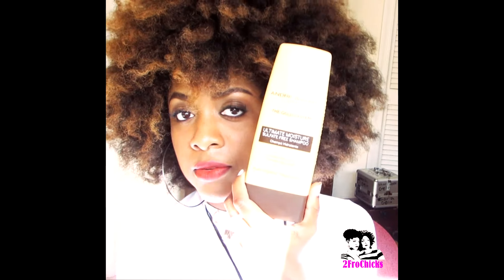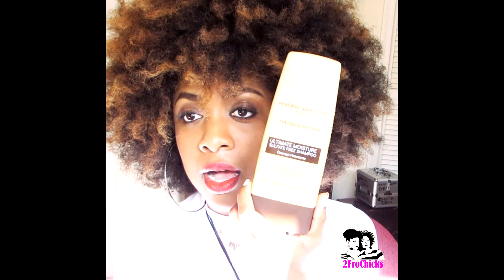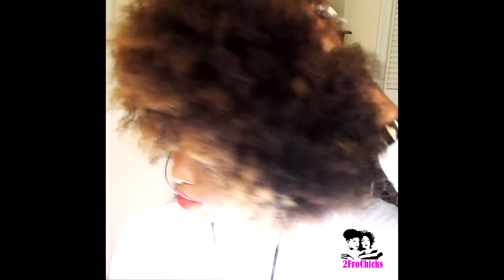Andre Walker "The Gold System" Product Review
2 Fro Chicks "NickyG" talks about her hair experience with "The Gold System". It's one of Oprah's favorite things in 2015. Available at Target and Amazon.

*Find us*